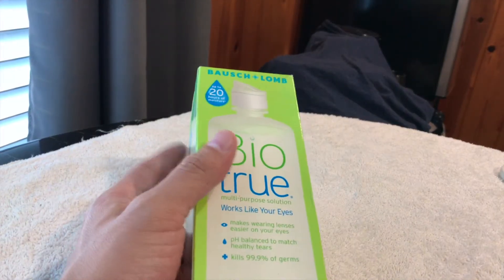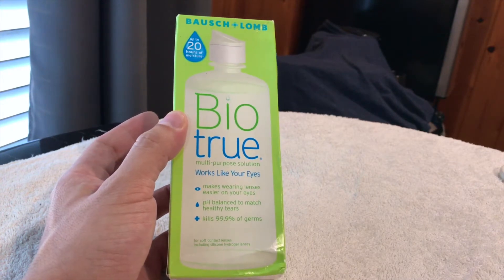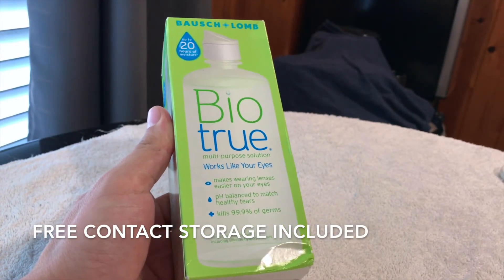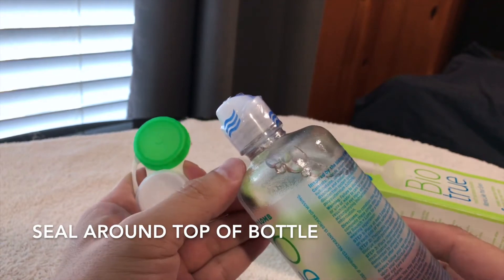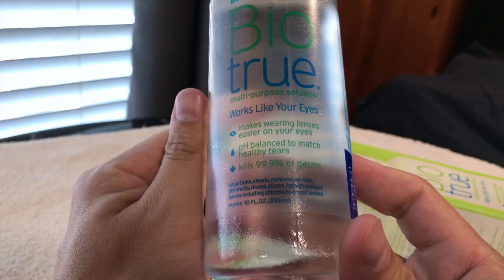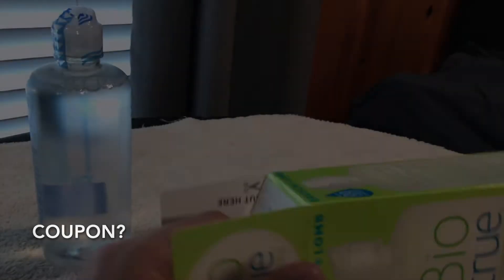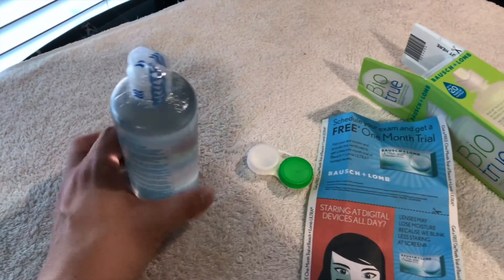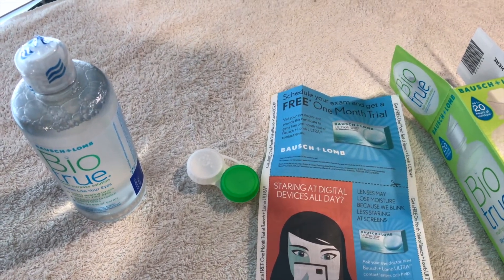✅ How To Use Bausch Lomb BioTrue Contact Lens Solution Review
Bausch Lomb BioTrue Contact Lens Solution

Works Like Your Eyes.

The world can be tough on your eyes when you wear contact lenses. Biotrue multi-purpose solution helps make wearing contact lenses easy on your eyes.1 Biotrue is easy on your eyes because it is formulated to work like your eyes.

Contains hyaluronan (HA) - Biotrue hydrates your contact lenses in the same way that your eyes naturally hydrate – by utilizing hyaluronan (HA), a lubricant found in your eyes.

Same pH as healthy tears - Biotrue matches the pH of healthy tears and enables optimal performance of the dual disinfectants.

Beneficial tear proteins - Biotrue keeps proteins in their native state active as they are naturally in your eye. They act as your eye’s inborn germ-fighters.

Biotrue solution conditions, cleans, removes protein, disinfects, rinses and stores soft contact lenses including silicone hydrogel contact lenses. Biotrue multi-purpose solution cushions and rehydrates lenses for comfortable wear. By keeping lenses hydrated, Biotrue multi-purpose solution makes wearing contact lenses comfortable all day.

Directions
To condition, clean, remove protein and disinfect lenses, complete these simple steps. This daily regimen is recommended by Bausch + Lomb for a healthy and comfortable contact lens wearing experience:

Place at least 3 drops of Biotrue multi-purpose solution on each side of lens surface and gently rub for 20 seconds.

Thoroughly rinse each side of the lens for 5 seconds with Biotrue multi-purpose solution.

Place cleaned contact lenses in the lens case and fill with fresh Biotrue multi-purpose solution. Soak at least 4 hours. Remember to always use fresh solution – discard solution from lens case after each use.

Your lenses are now ready to wear. If any debris remains on contact lenses, rinse with Biotrue multi-purpose solution prior to insertion.

Always follow your eye care professional’s instructions. Based upon your individual tear chemistry and lens-wearing schedule, your eye care professional may recommend additional products or procedures.

Storage: If not wearing contact lenses immediately, store them in a closed lens case. Do not store your lenses in simple saline in place of Biotrue multi-purpose solution. Saline solution will not disinfect. Lenses may be stored in the unopened case until ready to wear, up to a maximum of 30 days. If you store your lenses for longer periods of time, they must be cleaned and disinfected with fresh Biotrue multi-purpose solution prior to lens insertion.

Biotrue is an example of bio-inspiration. Other notable examples include:

Velcro brand fasteners inspired by the burs of burdock plants
Airplane designs inspired by the shape of birds' wings
Flexible-soled sneakers inspired by the human foot
Carton and bottle are 100% recyclable.